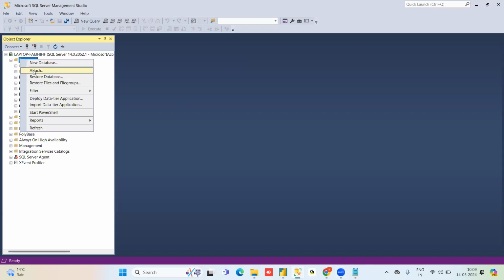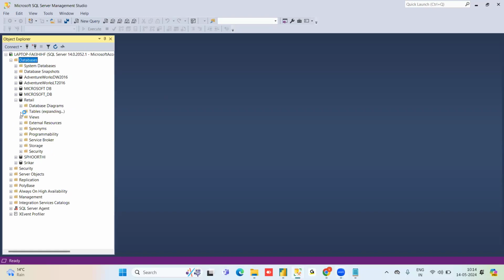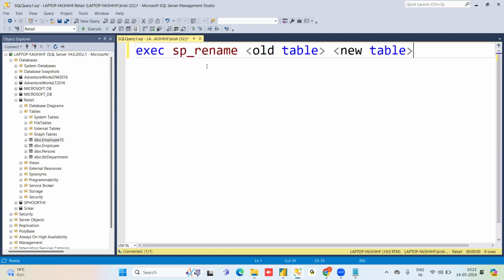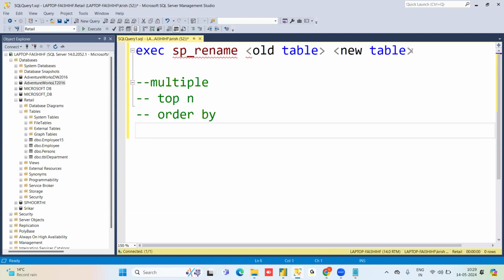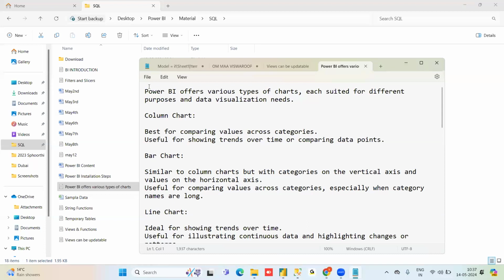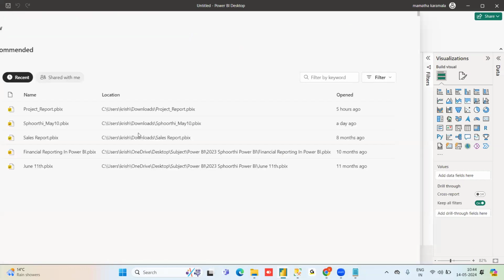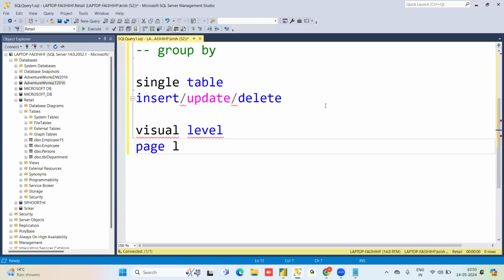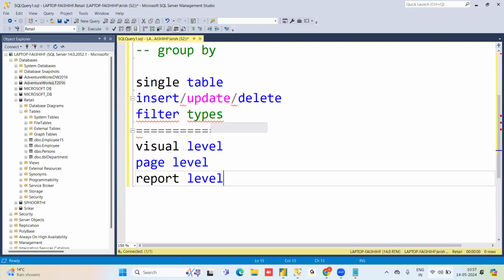14th May 2024 - SQL Server & Power BI